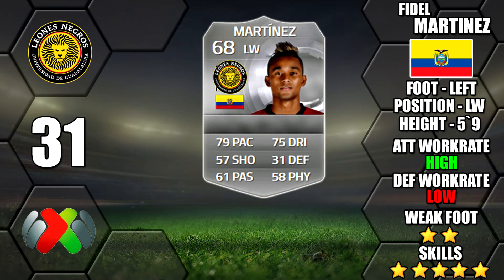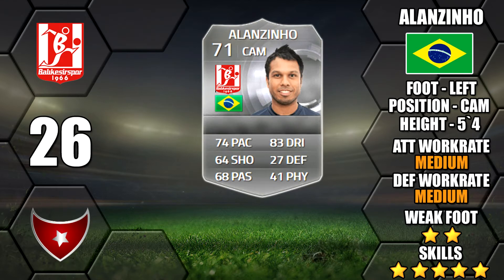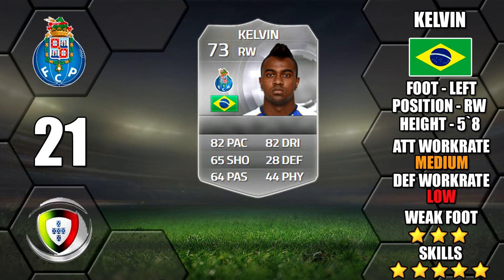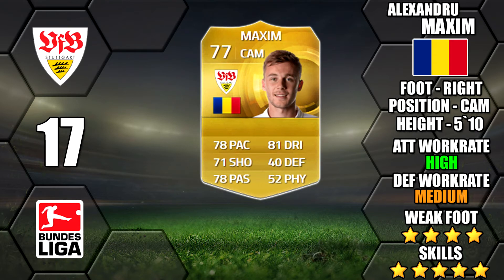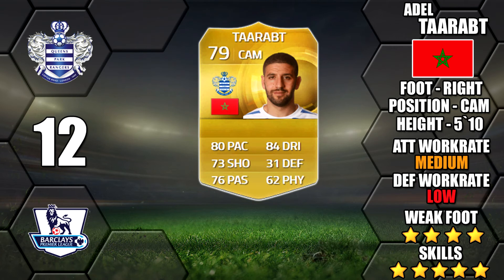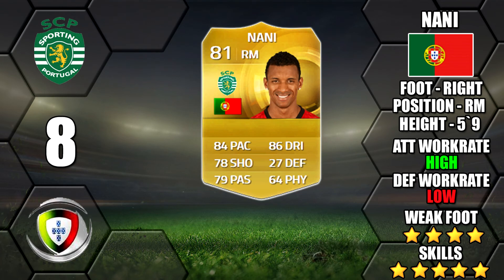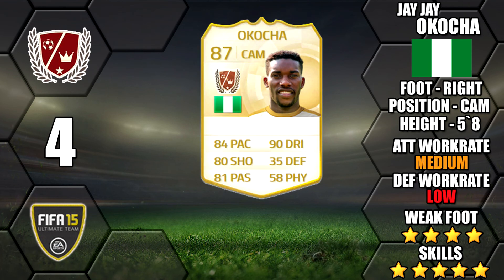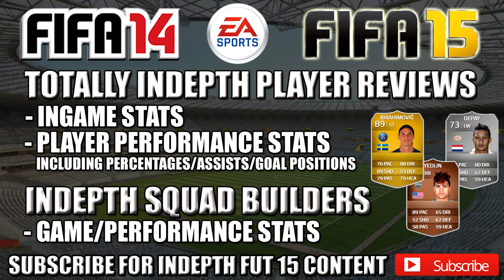FIFA 15 ULTIMATE TEAM | ALL THE 5 STAR SKILLERS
All 31 five star skillers featured in this years FUT15

31. FIDEL MARTINEZ                             U.D.G
30. NADIR CIFTCI                                   DUNDEE UNITED
29. MOHAMED ELOUNOUSSI               MOLDE FK
28. GARY MACKAY-STEVEN                 DUNDEE UNITED
27. ELTON                                               AL - FATEH
26. ALANZINHO                                      BALIKESIRSPOR
25. SHIKABALA                                      SPORTING LISBON
24. KHETOKWAKHE MASUKU              ORLANDO PIRATES
23. VITINHO                                            CSKA MOSCOW
22. WELLINGTON SILVA                        UD ALMERIA
21. KELVIN                                              FC PORTO
20. ARROYO                                           CLUB AMERICA
19. OUSSAMA ASSAIDI                         STOKE CITY
18. YASSINE CHIKHAOUI                      FC ZURICH
17. ALEXANDRU MAXIM                       VFB STUTTGART
16. HATEM BEN ARFA                           HULL CITY
15. AIDEN MCGEADY                            EVERTON FC
14. MATIAS FERNANDEZ                      FIORENTINA
13. MEMPHIS DEPAY                             PSV
12. ADEL TAARABT                               QPR
11. DOUGLAS COSTA                           SHAKHTAR DONETSK
10. RICARDO QUARESMA                    FC PORTO
 9.  RONALDINHO                                  QUERETARO
 8.  NANI                                                 SPORTING LISBON
 7.  MBARK BOUSSOUFA                      LOKOMOTIV MOSCOW
 6.  JUAN CUADRADO                           FIORENTINA
 5.  NEYMAR                                           FC BARCELONA
 4.  JAY JAY OKOCHA                            LEGENDS
 3.  FRANCK RIBERY                             FC BAYERN
 2.  CRISTIANO RONALDO                    REAL MADRID
 1.  PELE                                                 LEGENDS